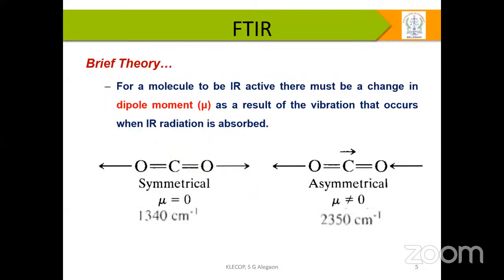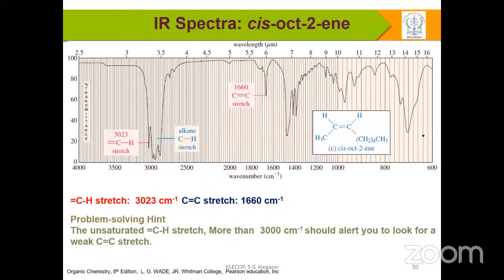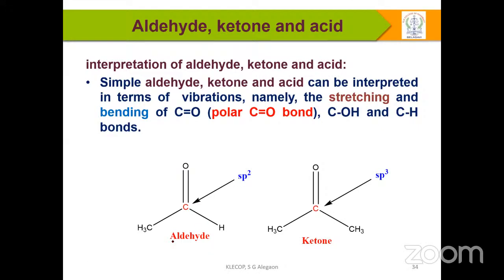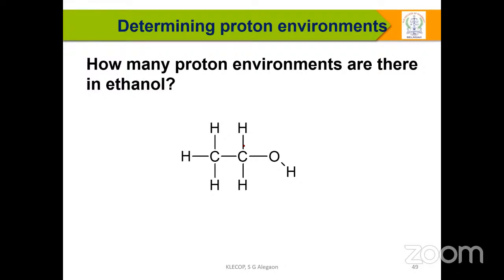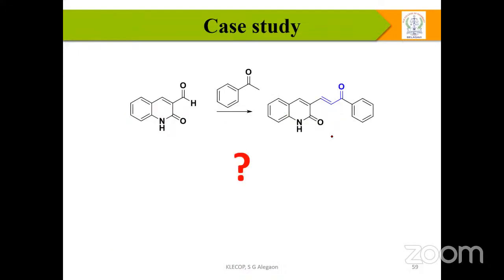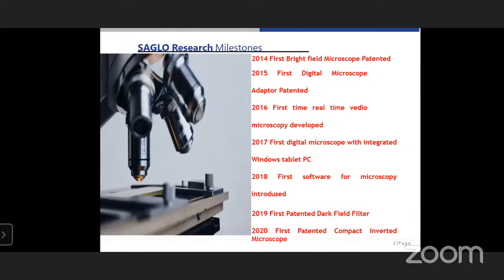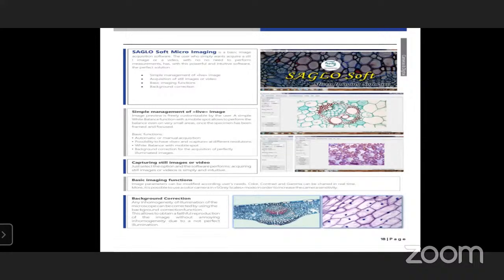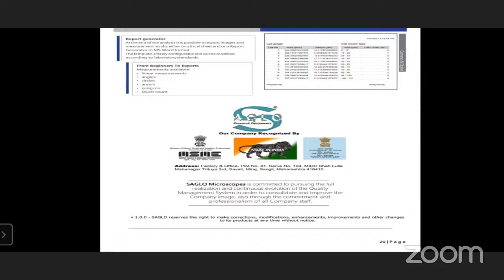Dr. Shankar G. Alegaokar Problem solving using FTIR and NMR spectroscopy for structural elucidation